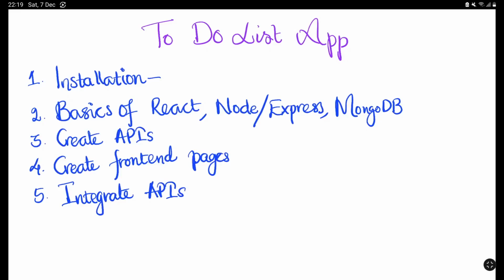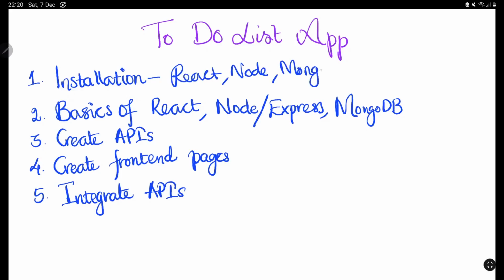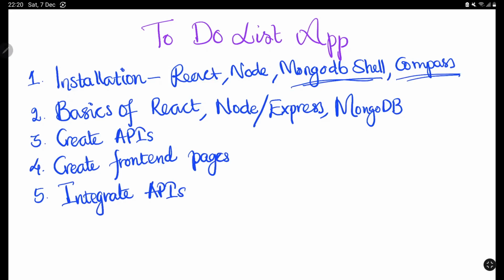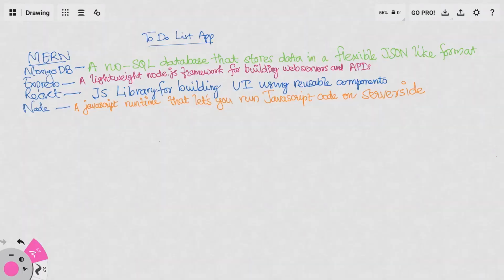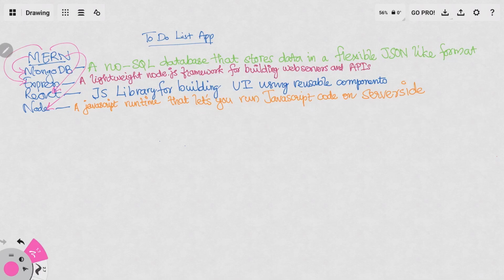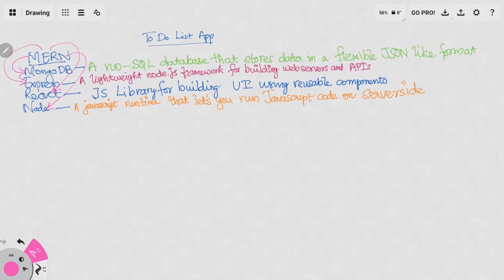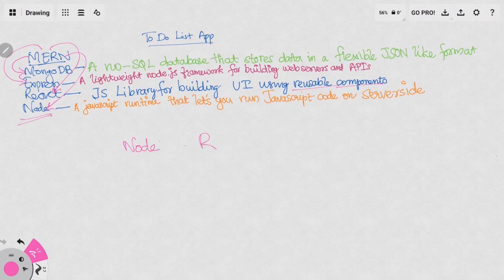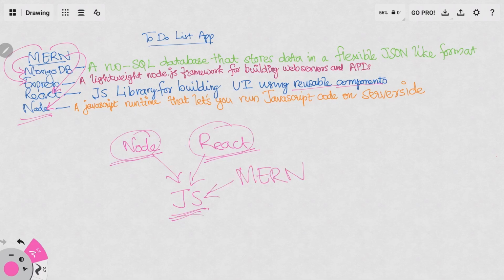Learn some basics before starting the project Mern stack to do list application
Welcome to this introductory video on creating a To-Do List application using the MERN stack! 🎉

In this video, we’ll cover all the basics you need to know before diving into the project. Here’s what you can expect to learn:
- What is the MERN stack (MongoDB, Express, React, Node.js)?
- Why we’re using these technologies for our To-Do List app.
- The tools and software we’ll be using throughout the project.
- A brief overview of the features we’ll implement in the To-Do List application.

This is the perfect starting point to understand the foundation of the project and set up everything you need. Whether you're a beginner or someone looking to refresh your skills, this video will prepare you to confidently follow along in the coding sessions ahead.